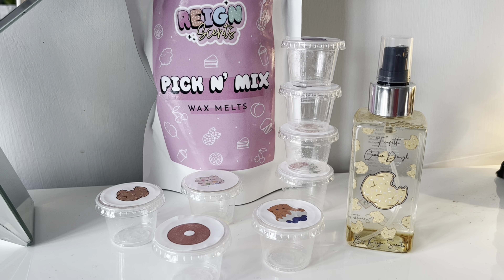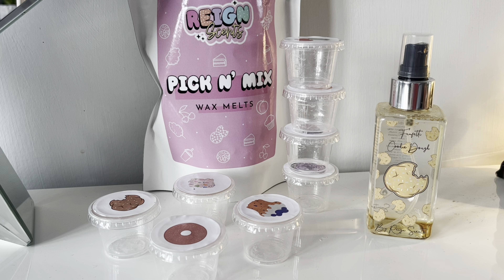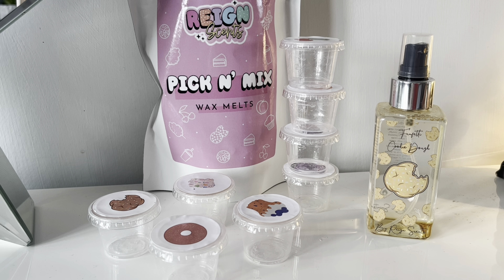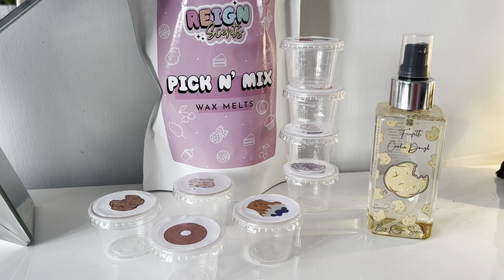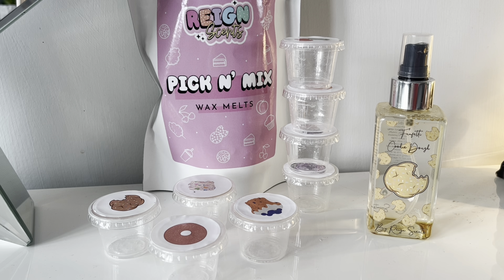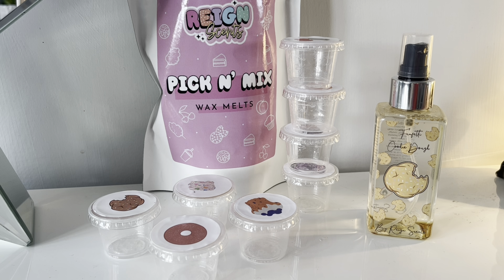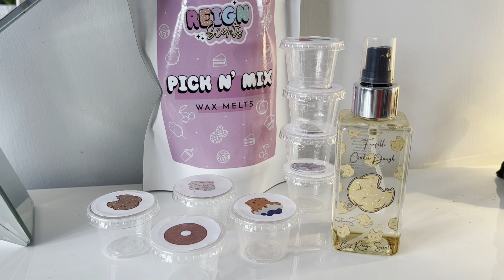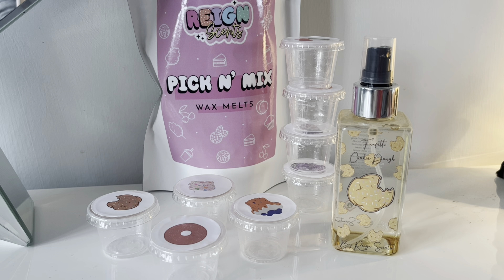Reign Scents Pick N’ Mix Wax Melts Part 2